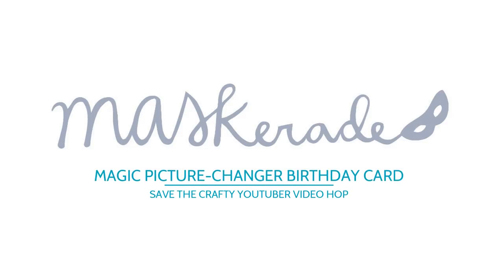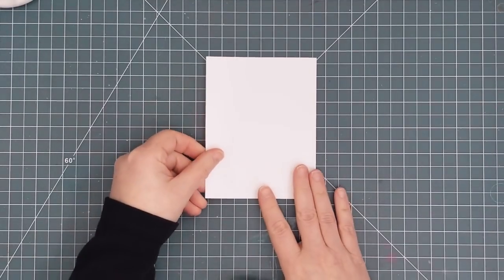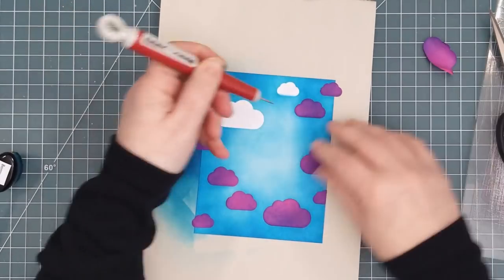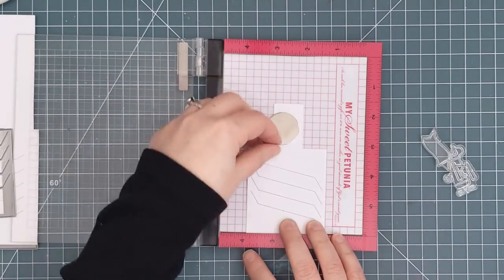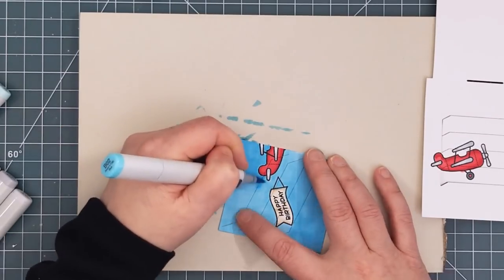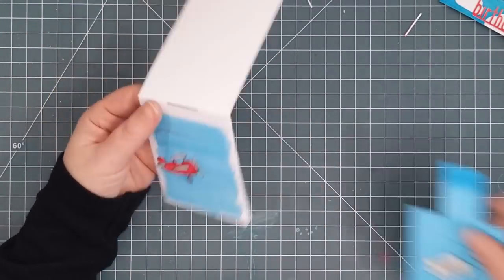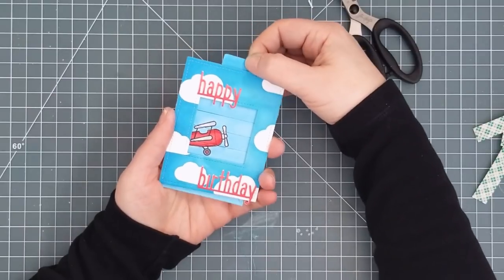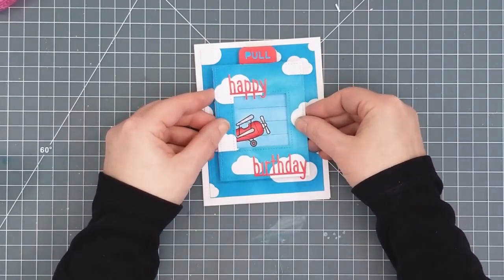Magic Picture Changer Birthday Card - Save the Crafty YouTuber Video Hop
I'm excited to be part of the Save the Crafty YouTuber video hop today! I made a masculine birthday card with Lawn Fawn's Magic Picture Changer dies.

There are 50+ prizes throughout the hop.  I am giving away a $25 gift code to Ellen Hutson LLC. Hop and comment on all videos for a chance to win. Comments must be left by June 5th. Prizes will be announced June 10th on Justine’s channel and blog. Please tell us if you are in the US or international, as some (not all) of the prizes have limitations.

• Life Of The Party, Catherine Pooler Mini Ink Pads

• Life Changing Blender Brush Set, Picket Fence Studios (LCB-full)